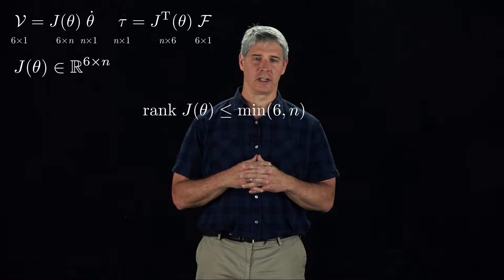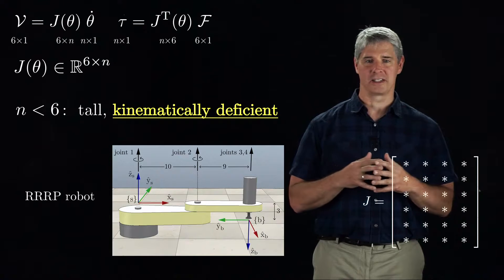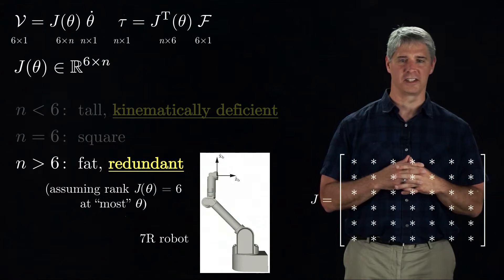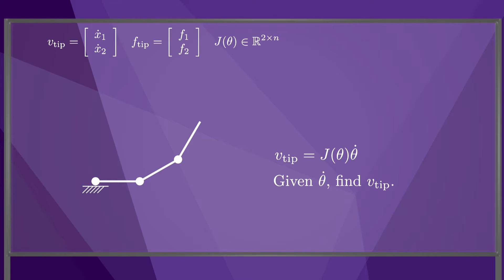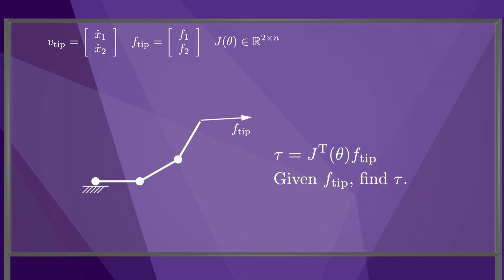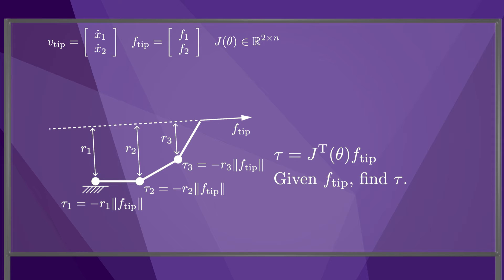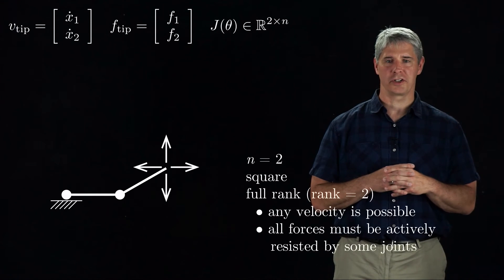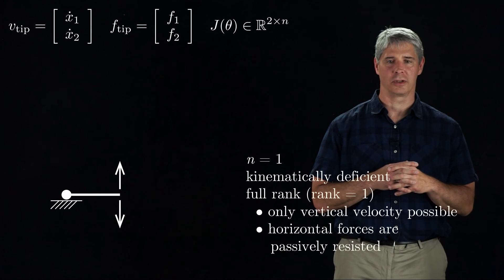Modern Robotics, Chapter 5.3: Singularities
This video discusses robot singularities and Jacobians where the number of joints is not equal to the number of components of the end-effector twist or velocity, resulting in "tall" ("kinematically deficient") and "fat" Jacobians.